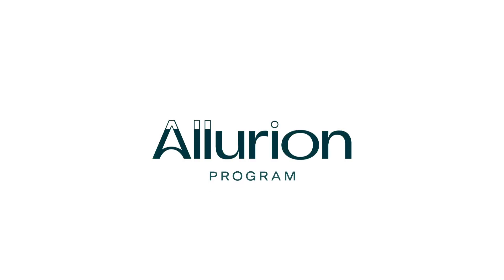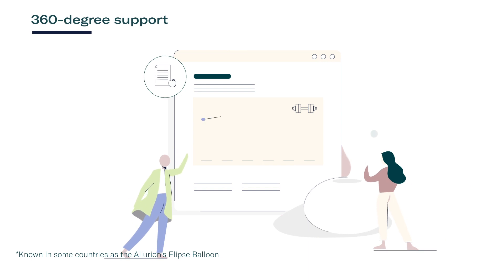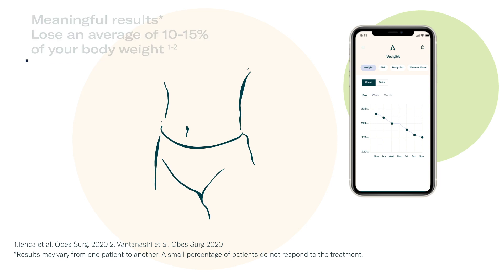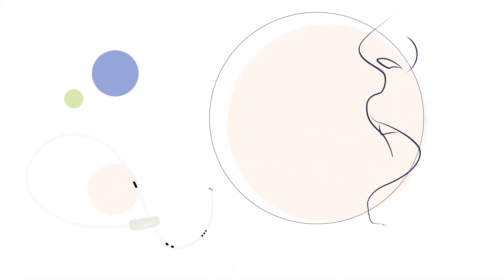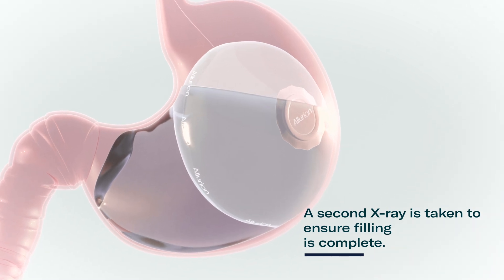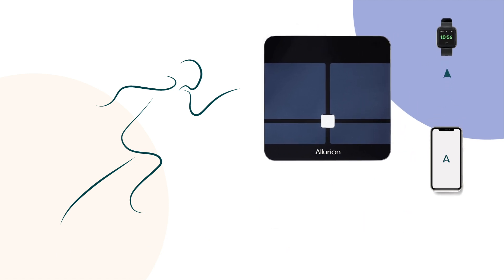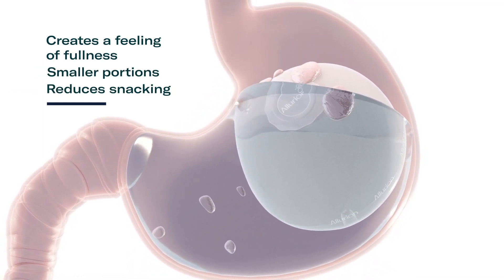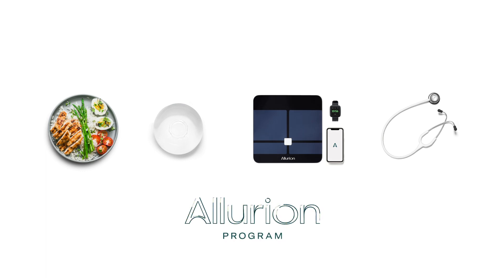The Allurion Ballon | Vital Bariatrics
The Allurion Balloon is the world's first and only swallowable, non-procedural gastric balloon for weight management. This ground-breaking approach makes weight management a more seamless, less invasive process.

Our mission at Vital Bariatrics is to combat obesity by delivering an innovative, comprehensive weight-management platform. The cornerstone of our approach is The Allurion Balloon Program, a comprehensive weight loss system designed around revolutionary technology.

The Allurion Balloon Procedure offered at Vital Bariatrics has been meticulously developed under the supervision of an experienced medical team. The team comprises certified physicians, surgeons, registered nurses, dietitians, psychologists, and pharmacists, all of whom have received specialized training in the Allurion Balloon Procedure.

Vital Bariatrics offers a secure and supportive environment for individuals battling obesity. We focus on improving our patient’s health and overall life quality. To provide greater accessibility, we've set up locations across western Canada to treat patients in various cities throughout Alberta and British Columbia.